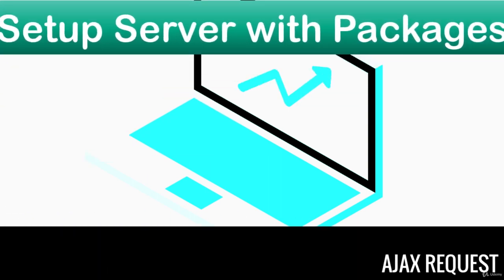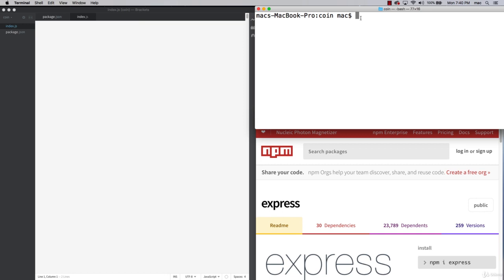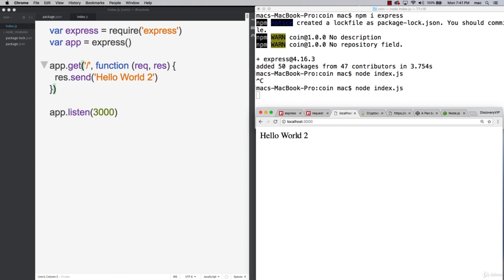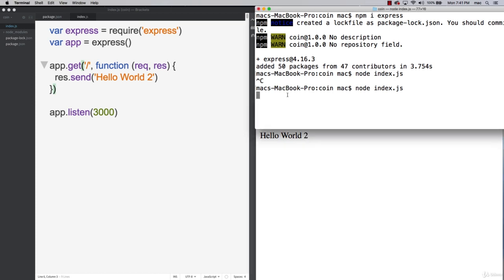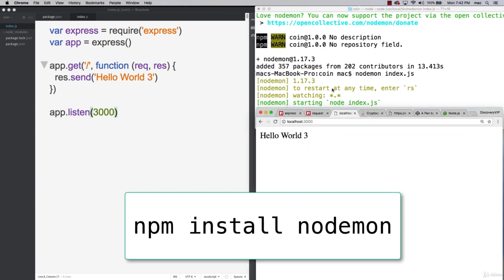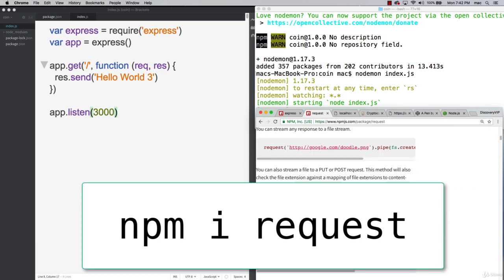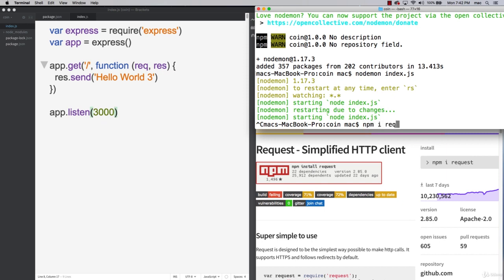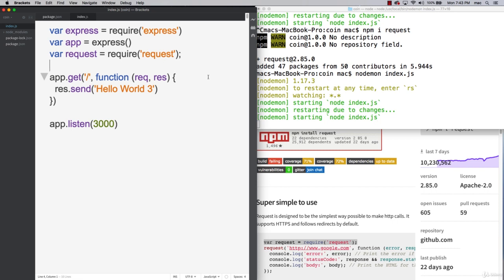JSON+AJAX+API 1303 Setup Server with Packages